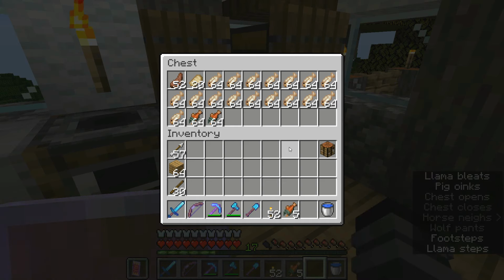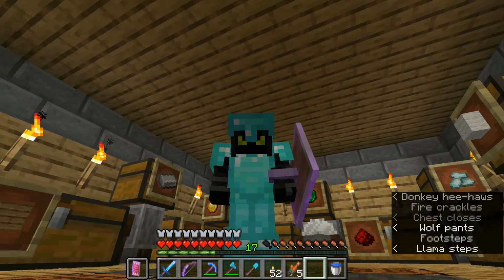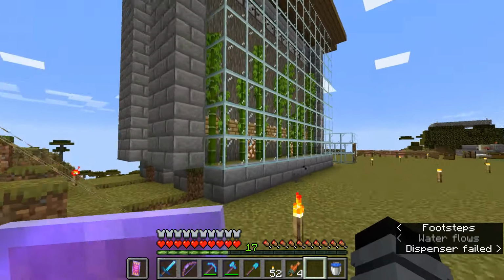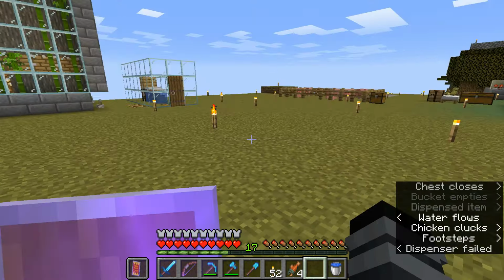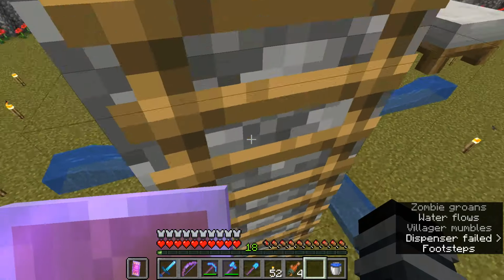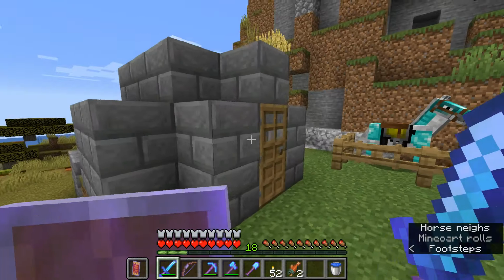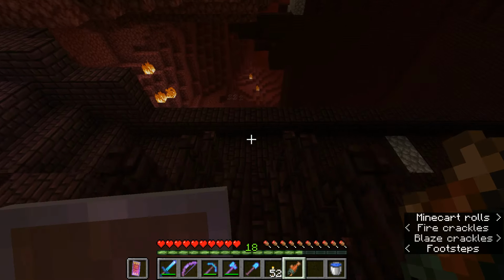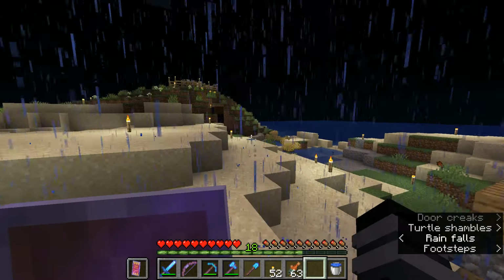EPIC Minecraft Base Tour!